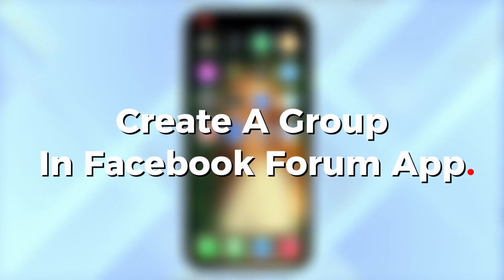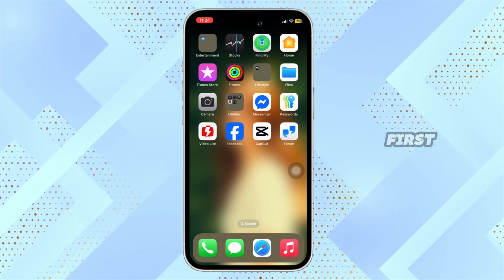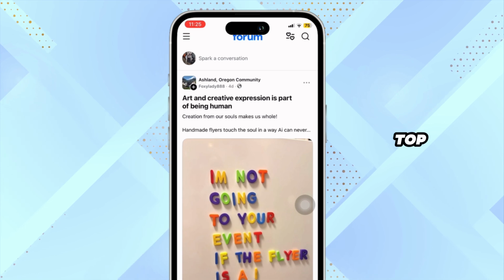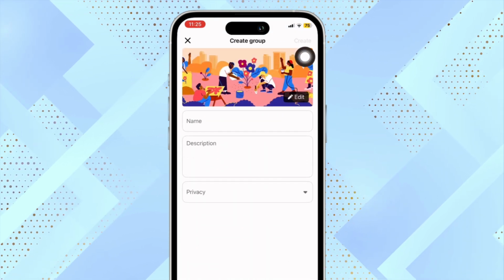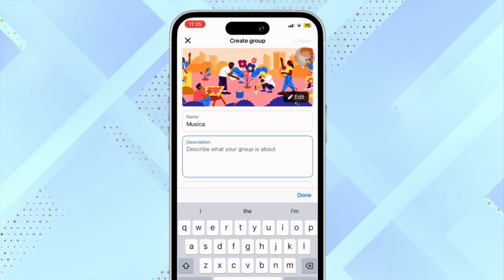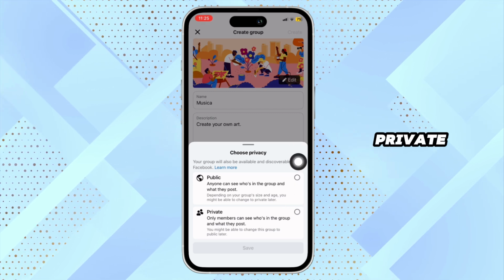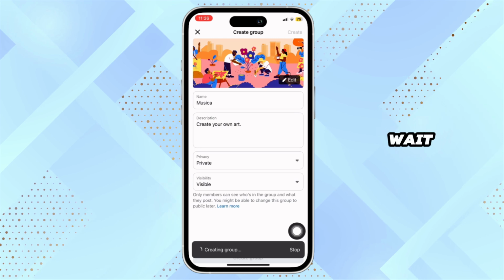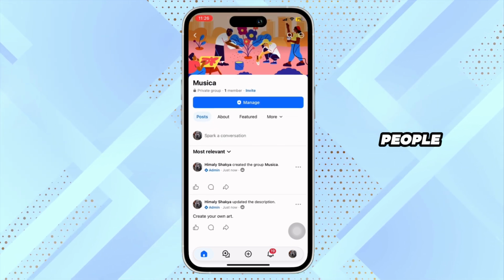How to Create A New Group In Facebook Forum App (Step-by-Step)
Want to create your own group in the Facebook Forum or Groups app? This tutorial shows you how to create a new Facebook group step by step for communities, business, gaming, or private discussions.

In this tutorial:
00:00 – Introduction
00:05 – How to Create A New Group in Facebook Forum App (Step-by-Step)

Learn how to choose group privacy settings, add members, customize your group, and manage your Facebook community easily.